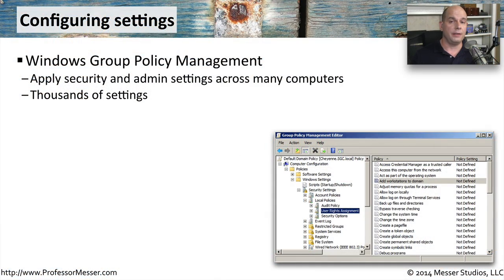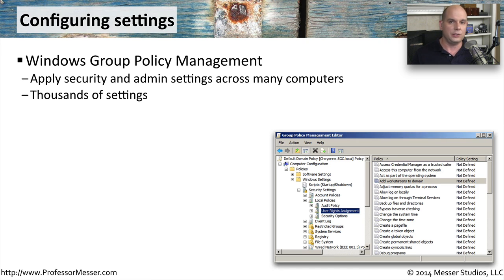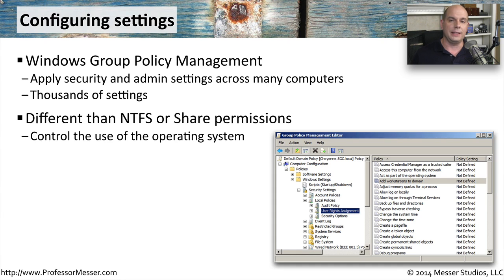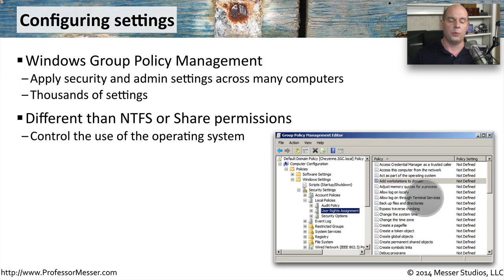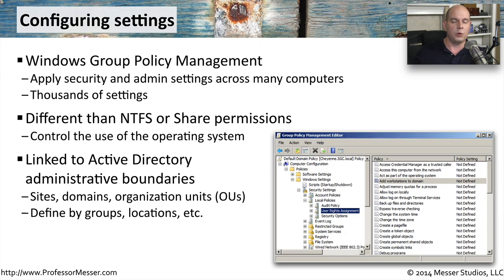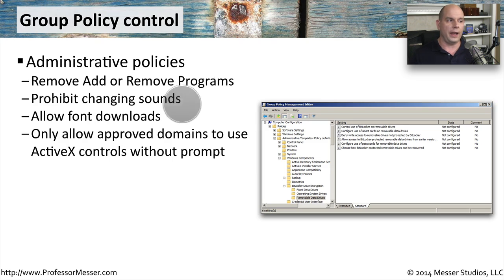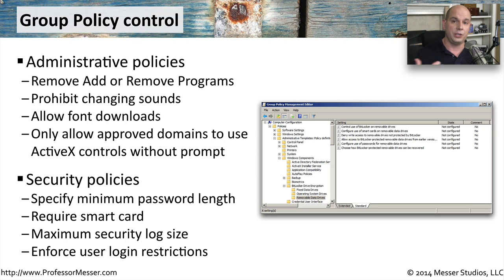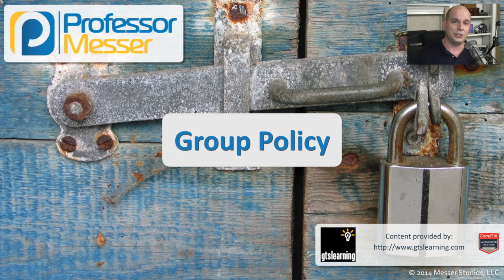Group Policy - CompTIA Security+ SY0-401: 5.3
Microsoft Windows provides some powerful management tools to help security everyone who is connected to a Windows Domain. In this video, you’ll learn about Group Policy and how security managers can use Group Policy to help tighten down their security posture.